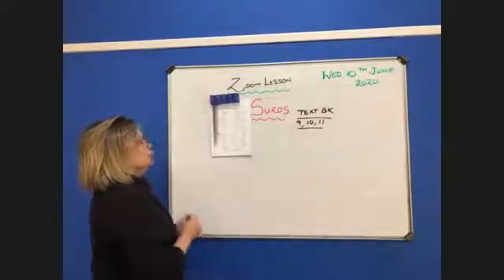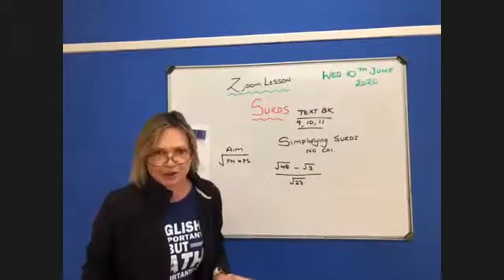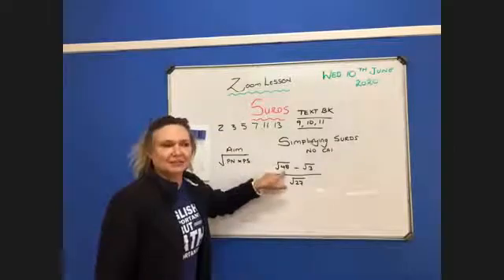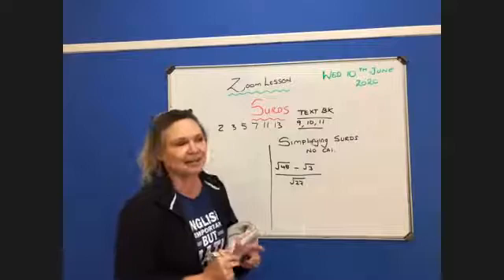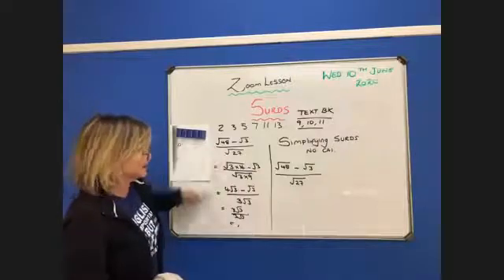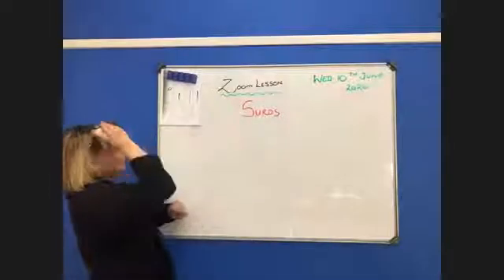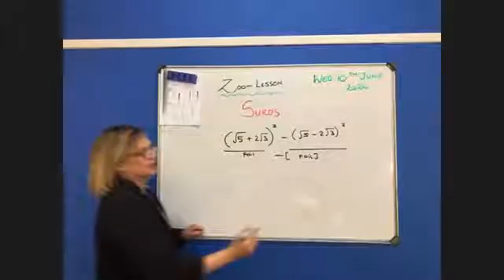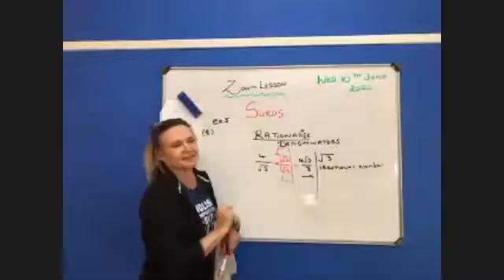Maths Zoom Lesson (10/06/2020)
Ms Holmboe does surd questions. There is a slight interruption in the middle of the video, where the screen flips the orientation.
This is a recorded zoom meeting hosted on the 10th of June 2020.